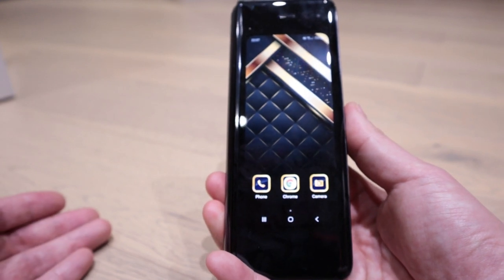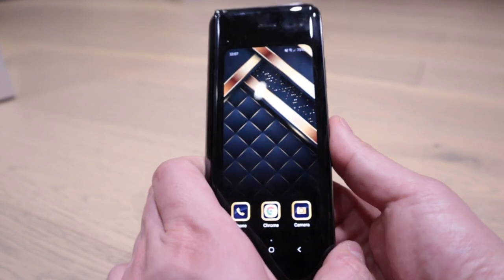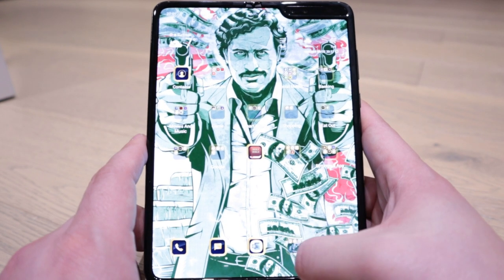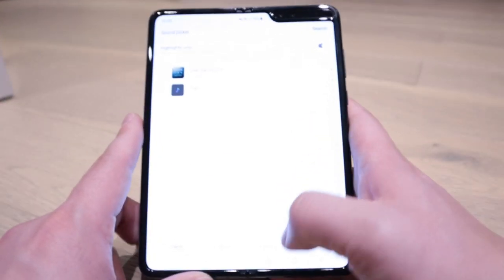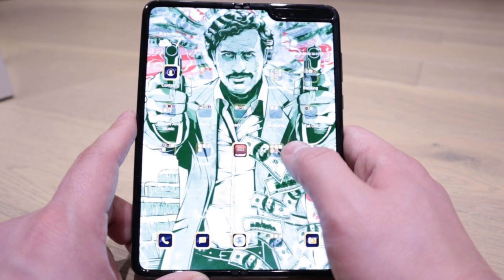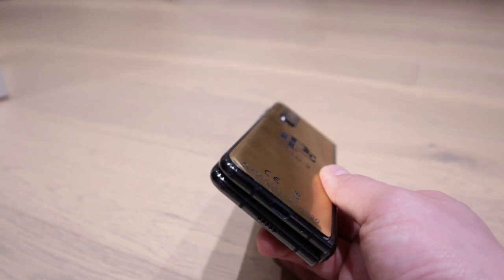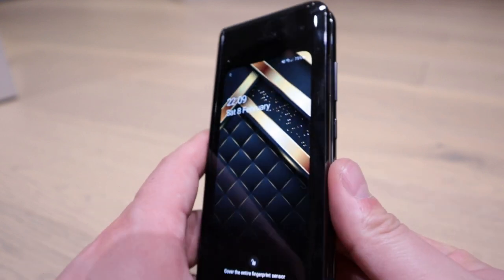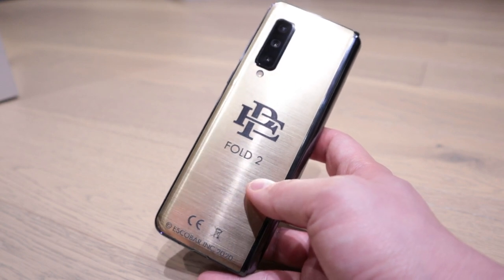So I customized my Escobar Fold 2...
Theme: LuxuryStripeUX
Wallpaper: random wallpaper I found on Google regards to 'Pablo Escobar Wallpaper'

As coming from a designer background, I wanted to share my customized Escobar Fold 2 and get your feedback. What do you guys think? Any alternative suggestions? :)